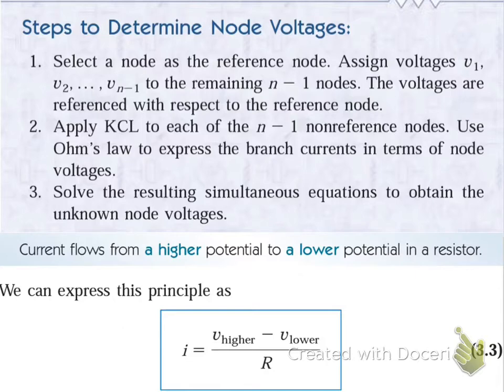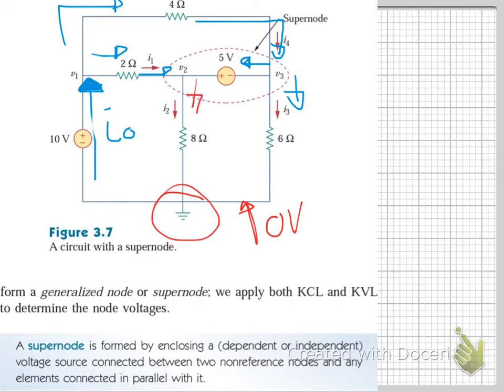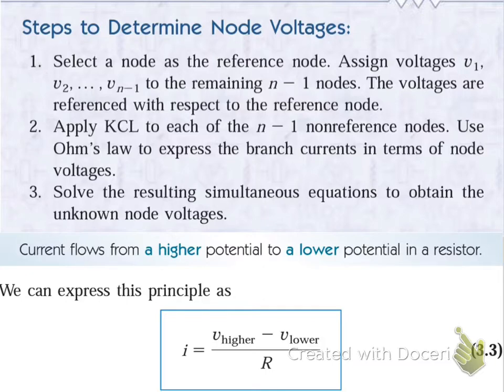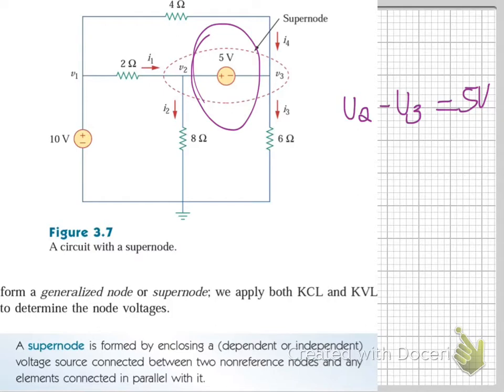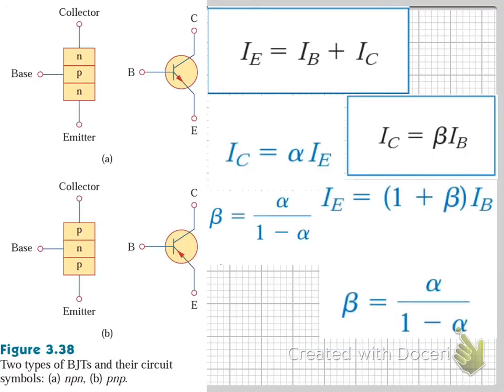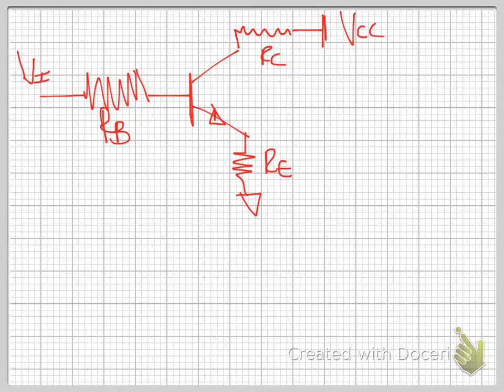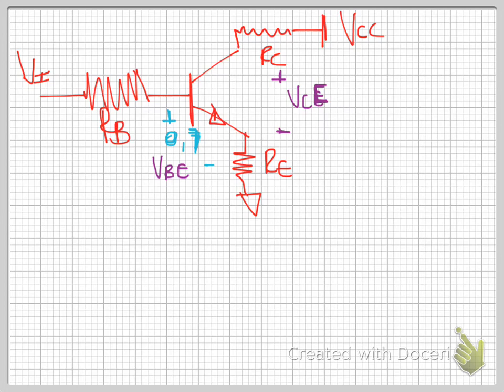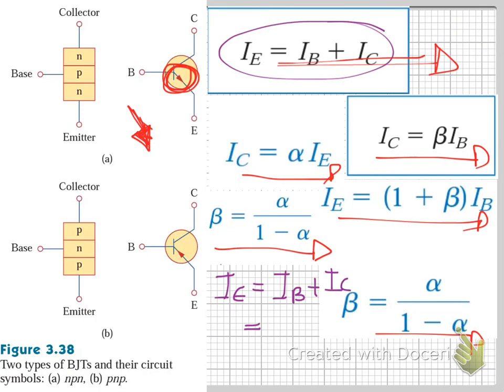Electronics | EBN 111/122 | 7. Methods of Analysis by 123tutors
Topics included in this video:
Study unit 3 Theory
1. Nodal Analysis
2. Mesh Analysis
3. Transistors

Includes:
1. Past Semester Test and Exam Questions, done step-by-step!
2. The remaining chapters!